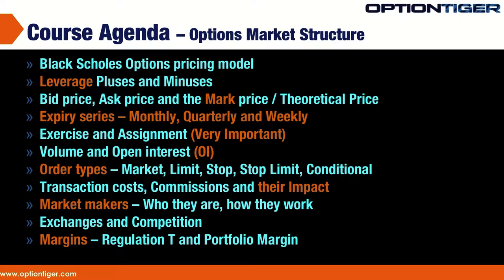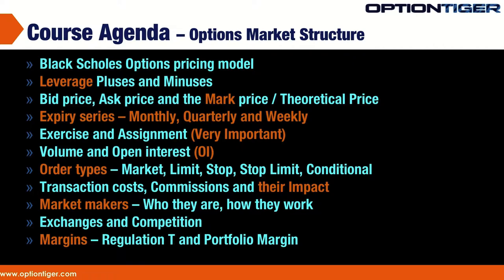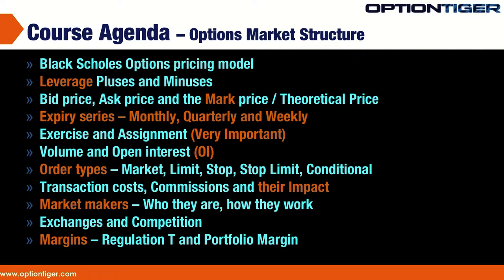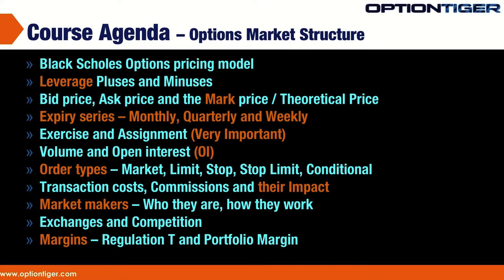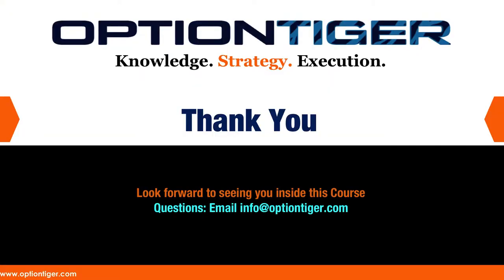05 Intro Options Market Structure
This course looks at all the practical considerations of trading Options through a Broker and an Options exchange like the CBOE.